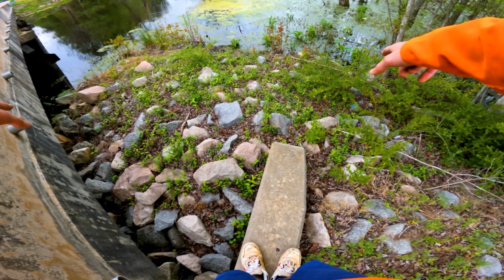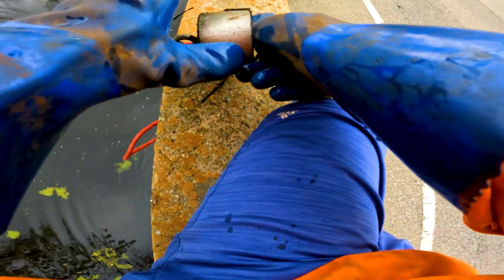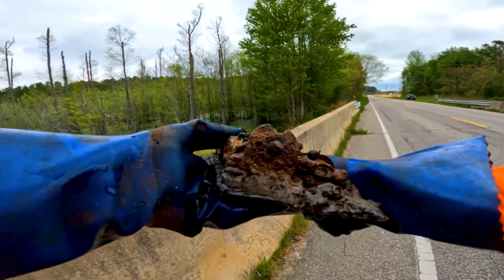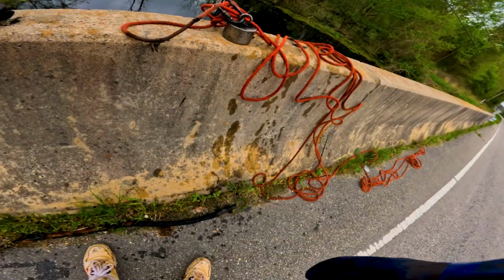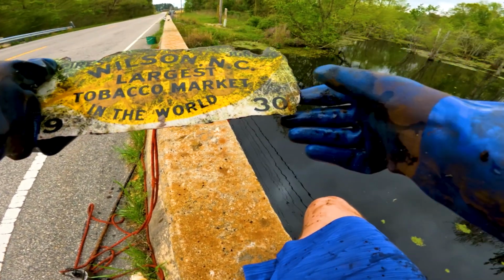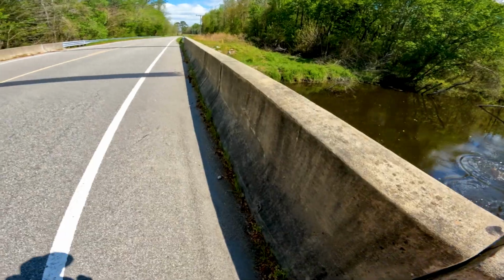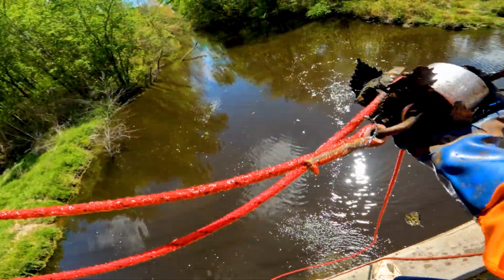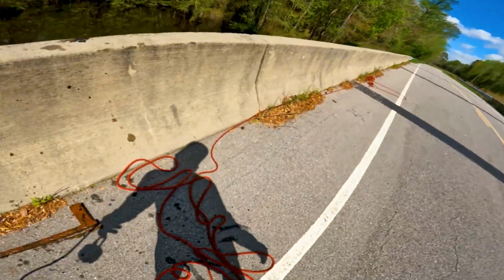I Dropped My Magnet Off This Old Bridge And This Is What I Found! (Magnet Fishing)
Discover the thrilling world of magnet fishing at the river! Join us as we uncover hidden treasures beneath the water's surface. From forgotten relics to mysterious artifacts, each cast brings excitement and surprises. Immerse yourself in nature's beauty while we explore, learn, and make unforgettable memories together.
This SWAMP Is Absolutely LOADED! (CRAZY) Magnet Fishing

800lb 360 Degree Magnet
1500lb 360 Degree Magnet
3500lb 360 Degree Magnet (Strongest Magnet on the market)
1000lb Magnet & Claw Starter Set
1200 lb Magnet Fishing Bundle

My Filming Equipment:
Camera Lens